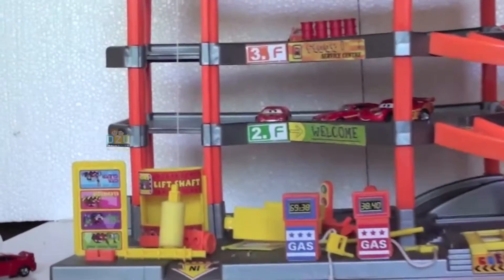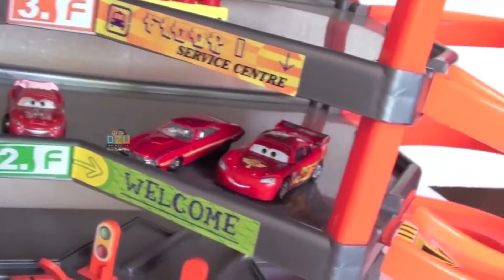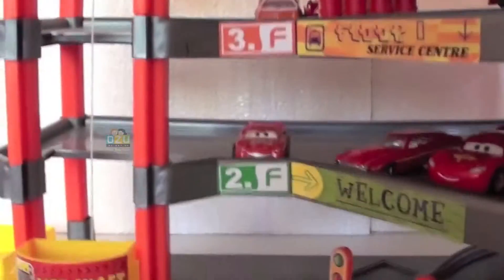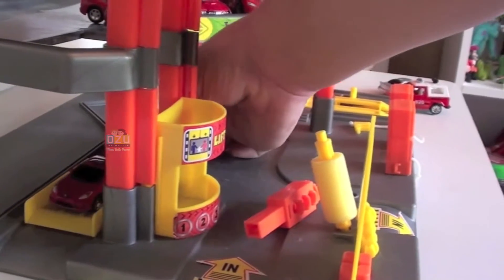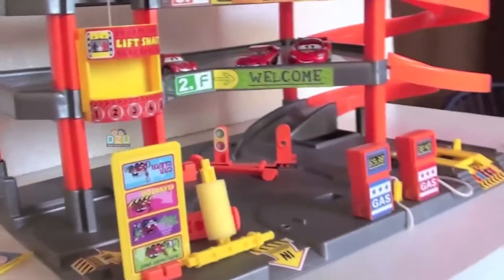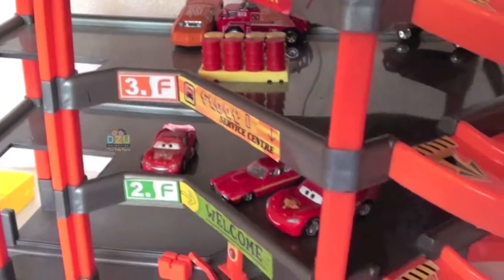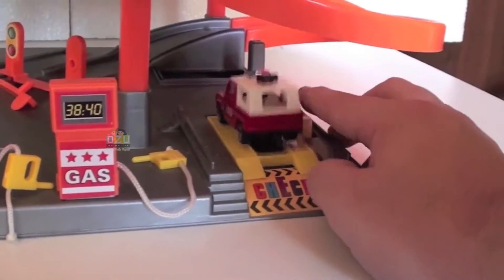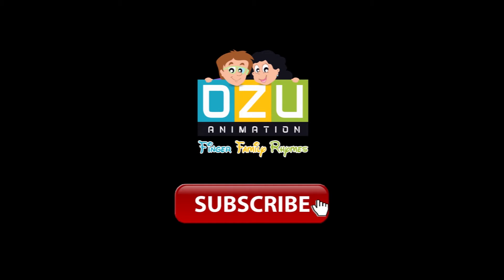Car Toy Review || Car Station Toys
Watch: Car Toy Review || Car Station Toy
              Ozu Animal Finger Family Rhymes Is The Education & Learning Channel For The Kids. We Shares 3D Animated Videos Of Most Popular Super Hero Nursery Kids Rhymes Like Spiderman Disney Frozen Ironman Batman Hulk Captain America Ninja Antman & Other Cartoon Disney Characters Like Mickey Mouse Tom & Jerry Donald Duck Aladdin Characters Barbie Etc. Most Top Most Collections Of ABC Alphabet Kids Nursery Rhymes Number Rhymes Color Songs & Best Rhymes For Children